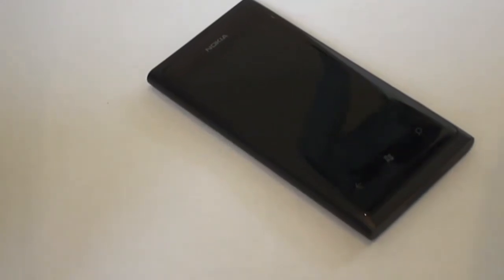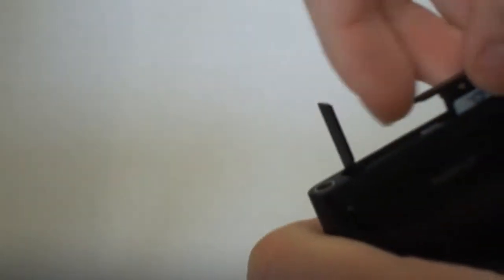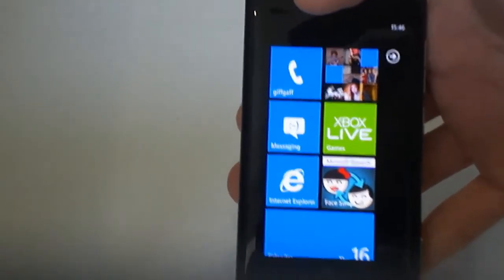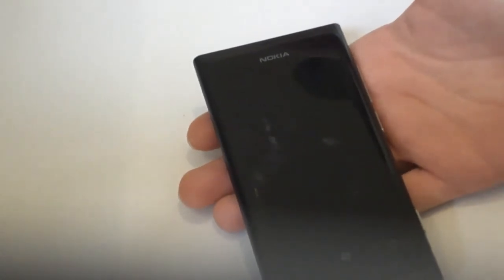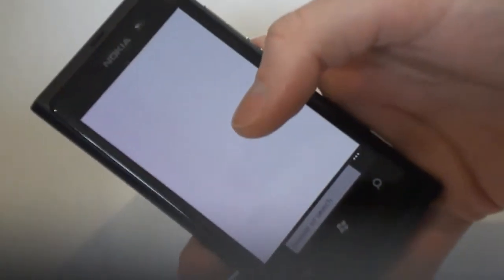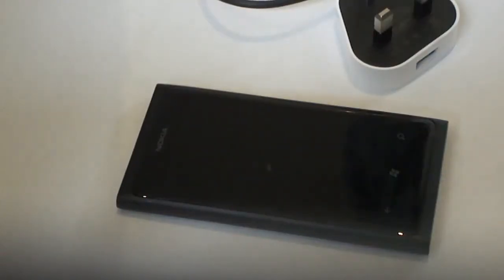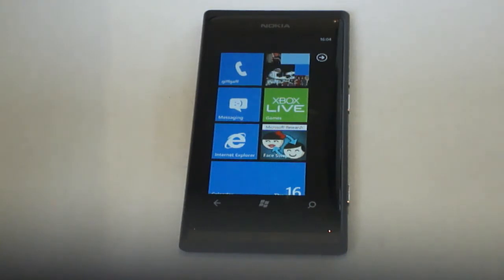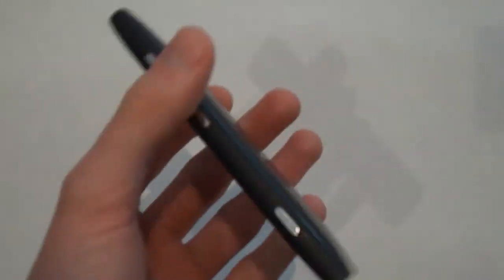Nokia Lumia 800 Review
We take a very close look at Nokia's Lumia 800 Windows Phone.